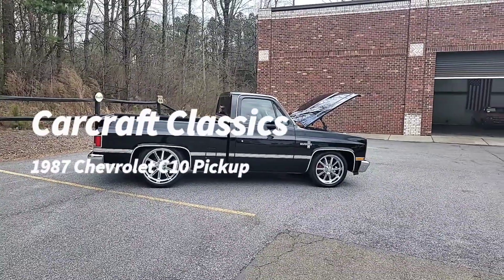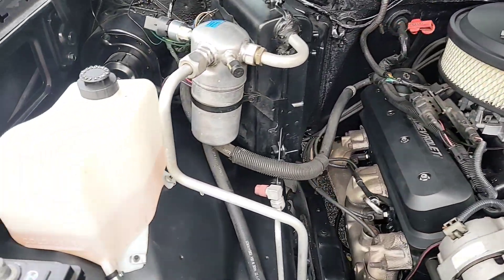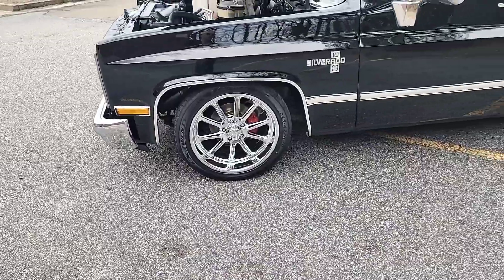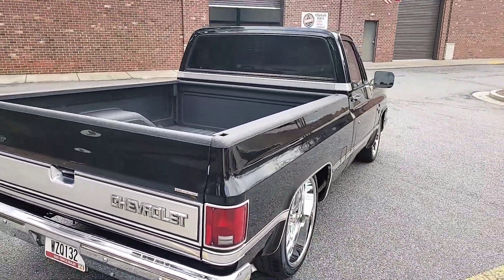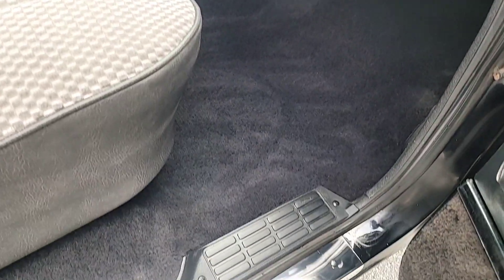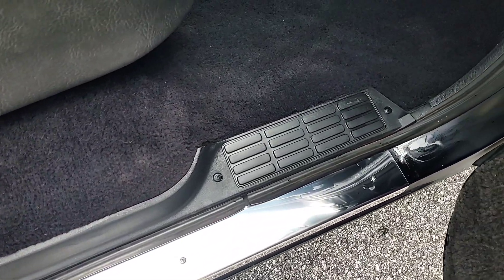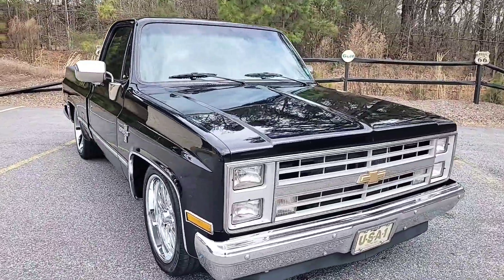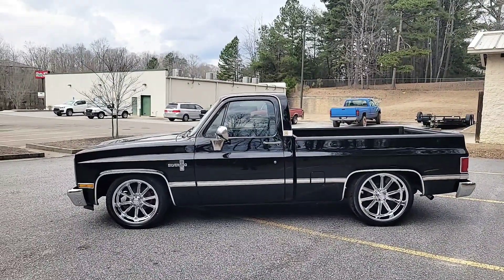1987 Chevy C10 Pickup - Sold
1987 Chevy C10 Pickup - Carcraft Classics